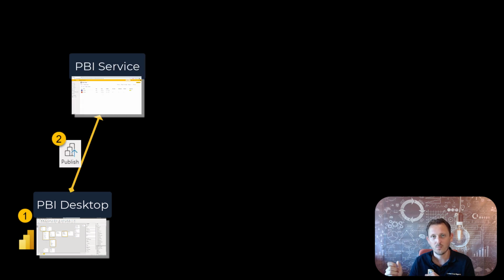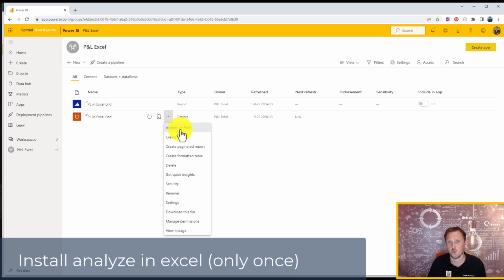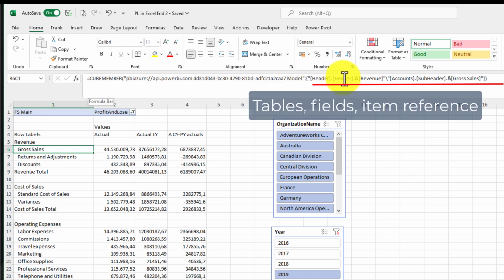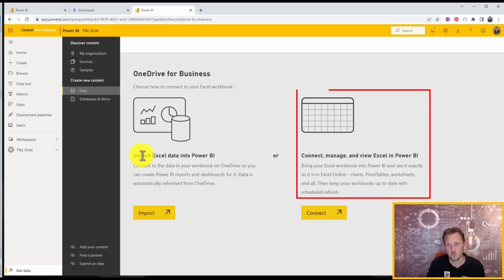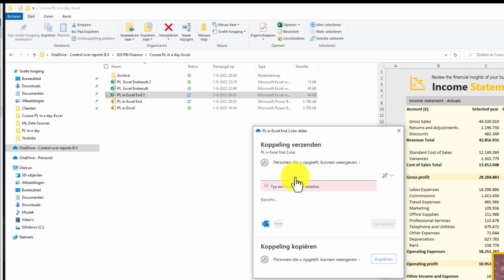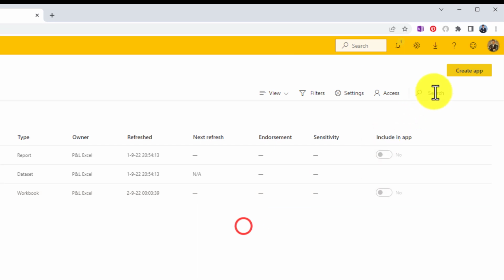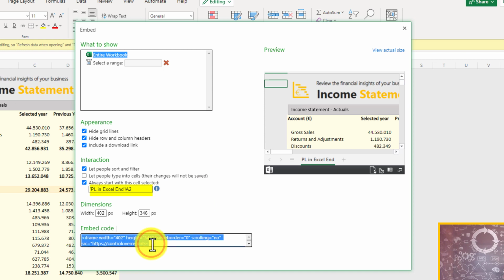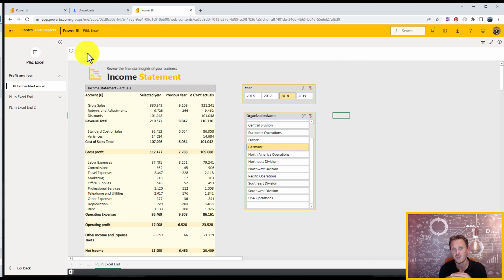Power BI Profit and Loss / Income Statement by using Excel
In this video we look at the possibility to use Excel and Power BI together to make a Power BI Income statement based on a power bi dataset and present it in Power BI Service

Also available
My mini powerpoint course with templates Go for the financial power bi consultant templates in powerpoint